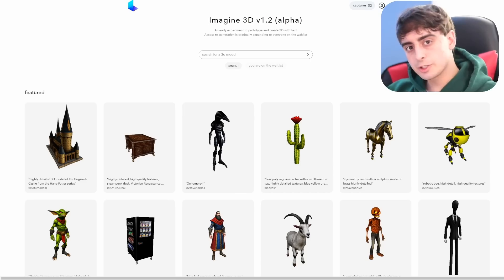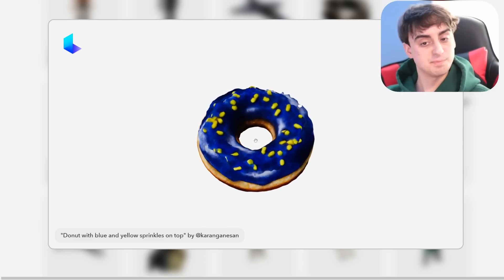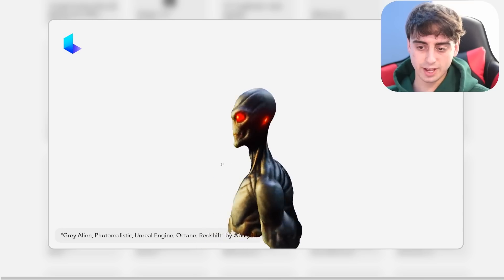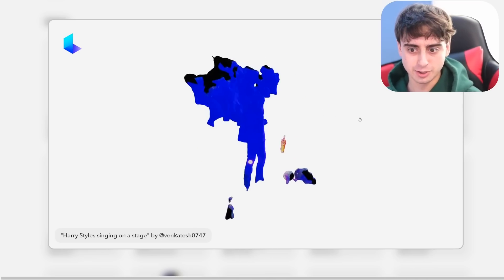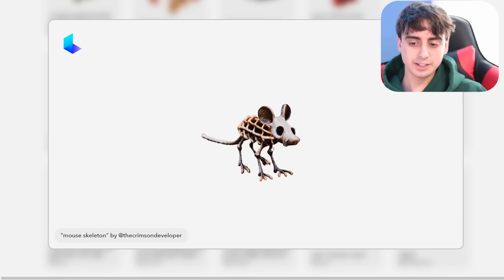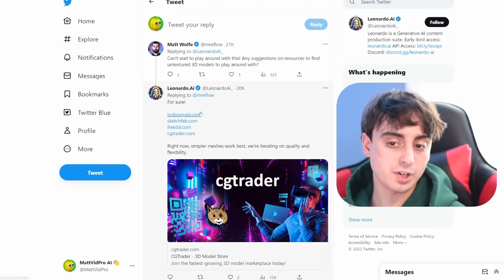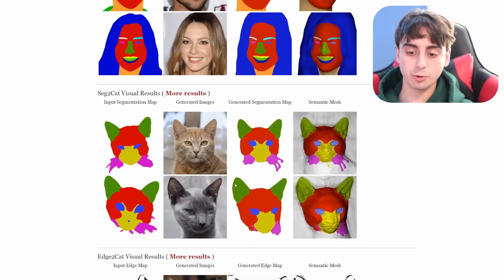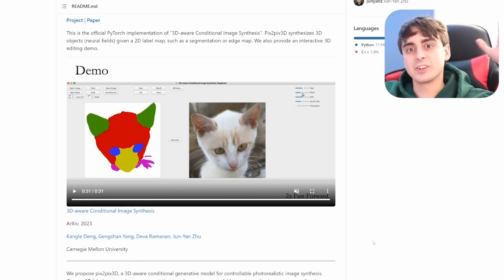Learn How AI Technology is Generating Stunning 3D Art!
Could you imagine conjuring 3D objects to reality from drawing or simple speaking their name? Well today we explore 3 new AI technologies that focus on creating 3D objects! The first is text to 3D using AI, then we look at overlaying AI generated imagery on to a 3D object with realistic texturing, and finally we look into drawing simple sketches, and allowing them to come to life in 3D! Exciting AI technologies will power our future!